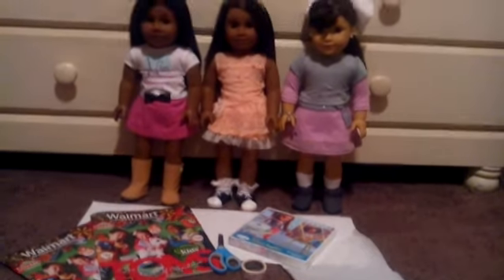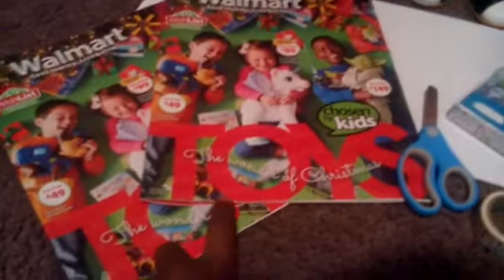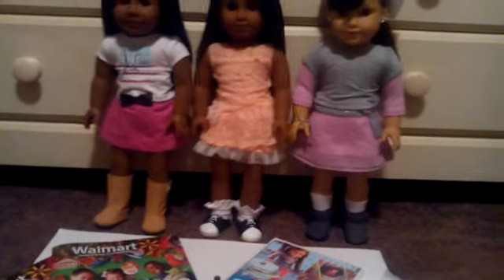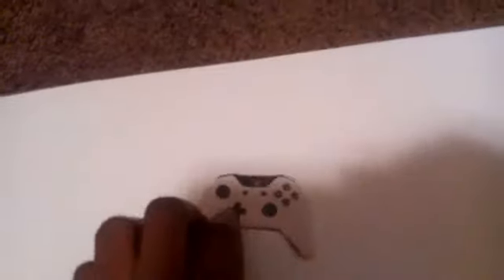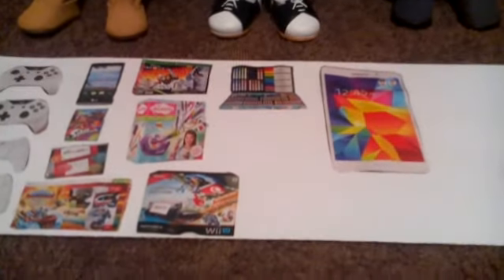American Girl doll size presents (DIY)